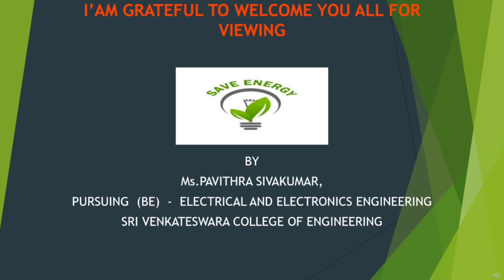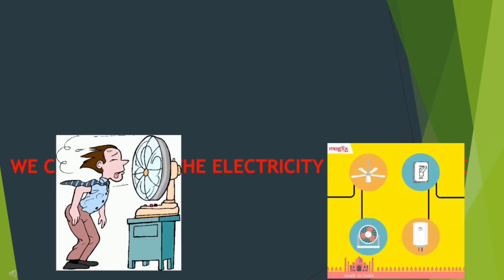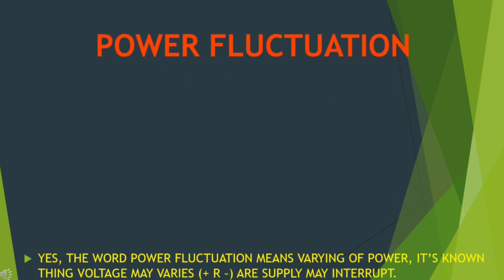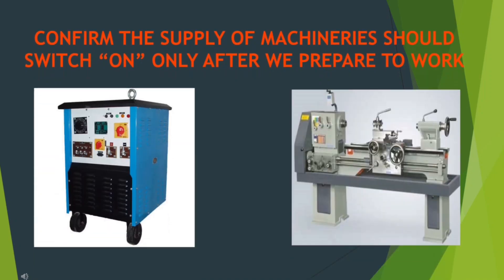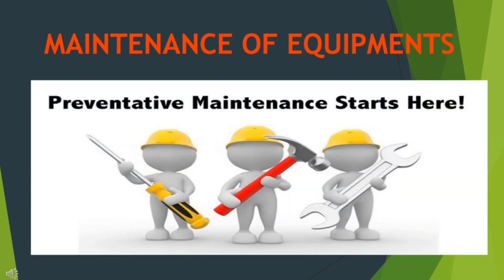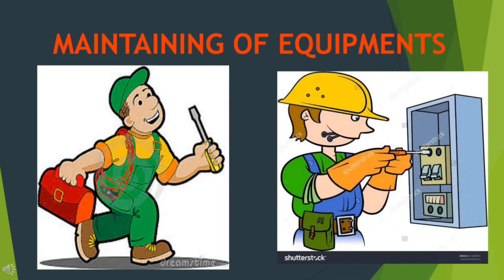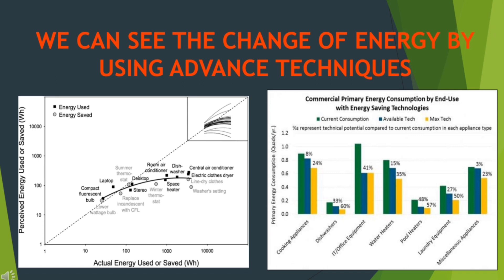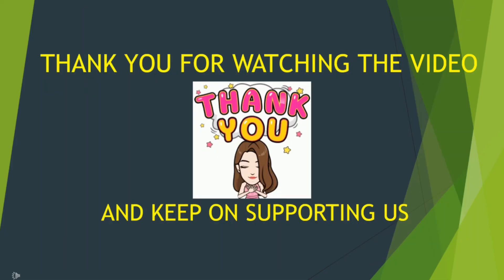Energy Save at Work Place on EarthDay2020 green9campaign G9ECC29 by SVCE Pavithra Sivakumar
Greetings from the Chairman of GREEN9!!

50th Earth Day - Save Energy Digital Video Campaign and SDG 7&13 Certification by IGEN – IEI TVLC and EWB

In view of 50th Earth Day Celebration, Energy Efficiency Research Group (GREEN9), which is affixed with a Registered Professional Society “The Institution of Green Engineers”(IGEN) working towards SDG 7&13, in partnering with 27 nonprofit organizations happy to present you varieties of video expressing the energy saving opportunities in home and representation of green9mantras.

This Episode  describes, How we can save energy at out work place by interesting tips by Ms. Pavithra Sivakumar, Sri Venkateswara college of Engineering,  Chennai, India

Our Partners : IEI(TVLC), EWB, HIVE, Dr.MGREDU, YGES, NEEADS,APJIF , YOCE, KSCH, EHFI, DMF, CGPVS, AGATIAM, MST, ETREASURE, LIONS CLUB, CGPVS, MORAL, ED CREATE, NALOORVATTAM, ROTARY, JCI ,KARUNA, ACLUDE, FOSHE , SONEC, POWERPROJECT and EVERINNOV.

Who watching this video, interested to participate in the campaign , please register before July 2020.

Event registration will close by July 2020.

Snegamudan